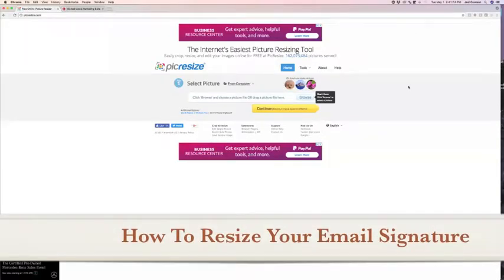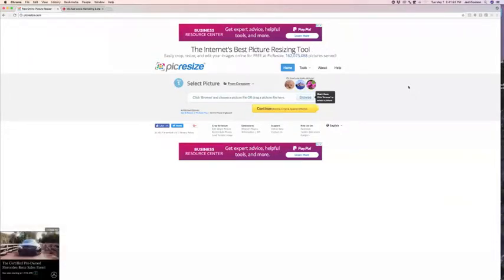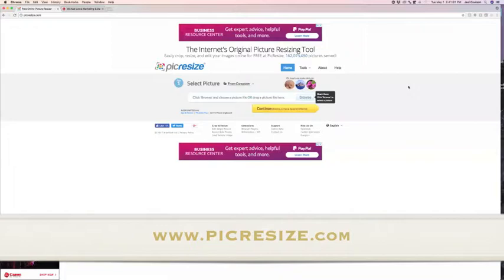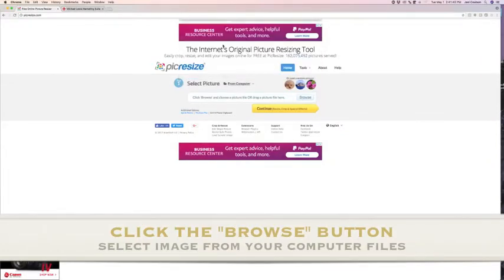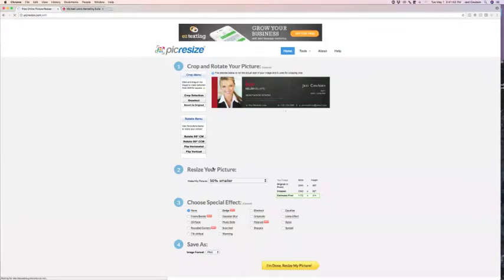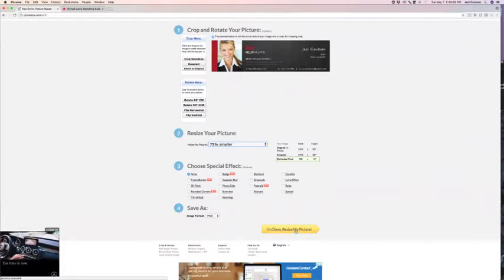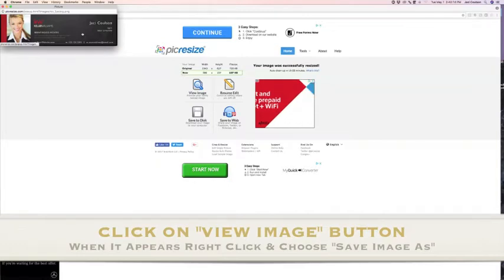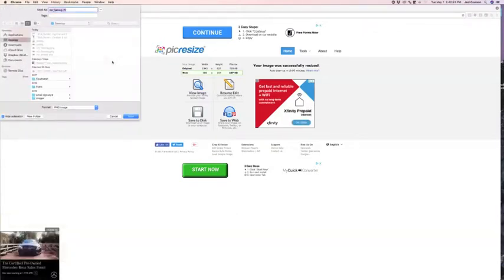Email Signature Resizing